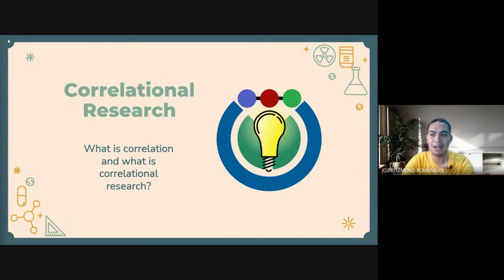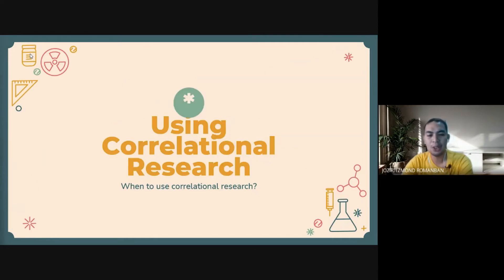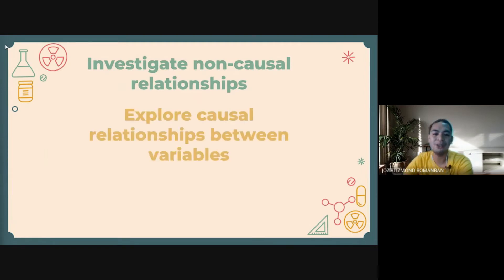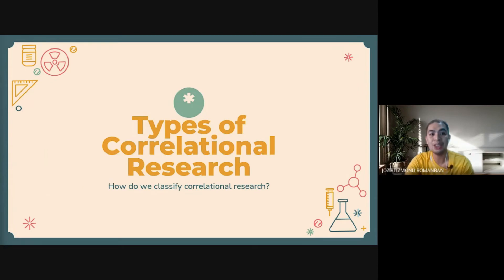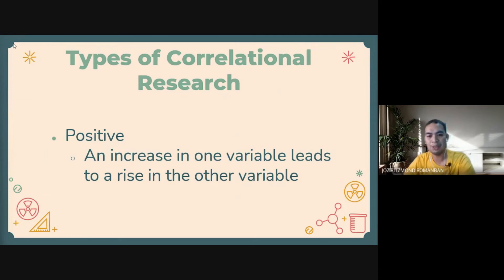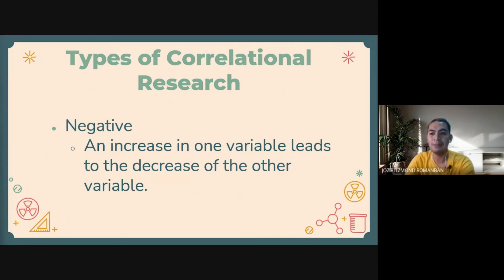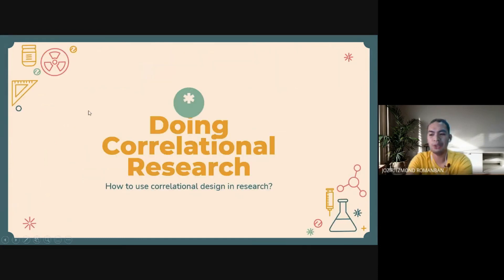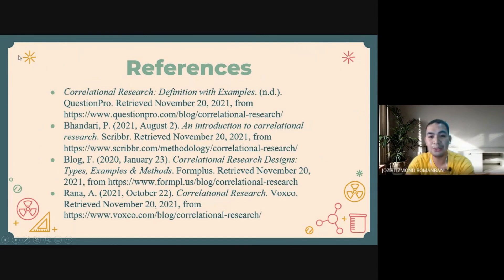Correlational Design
Correlational Research Design is just one of the research designs that you can use when you create your research in your field of study. In the video, you learn more about what is correlational research design, its characteristics, its types and examples, as well as how to use correlational design in your future research. Correlational research design investigates relationships between variables without the researcher controlling or manipulating any of them. It is non-experimental, backward-looking, as well as dynamic. The variables in this design doesn't need to be manipulated, unlike other research designs. The correlation of the variables presented in the research are not constant, meaning it could eventually change in the future. The research observes and measures the recent historical relationship that exists between the two variables. The design is classified as positive, negative, or zero, in terms of the chosen variables. Positive correlation is described as a direct relationship between the two variables. An increase or decrease in one variable leads to the increase or decrease in the other variable. Negative correlation is described as an inverse relationship between the two variables. An increase in one variable leads to the decrease of the other, and vice versa. Zero correlation means that the two variables do not have correlation with one another. The design can be done in three ways: Naturalistic Observation, Archival Data, or Survey Method. In this way, you can utilize the use of correlational research design.